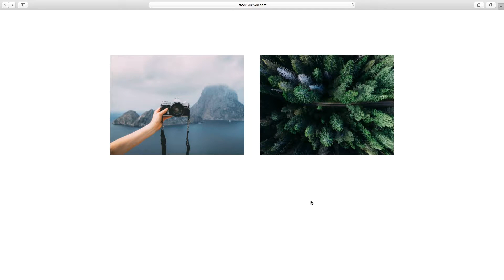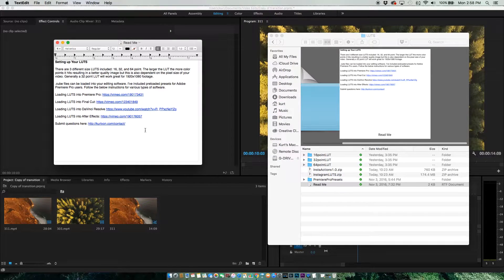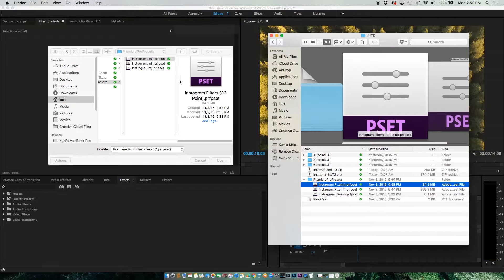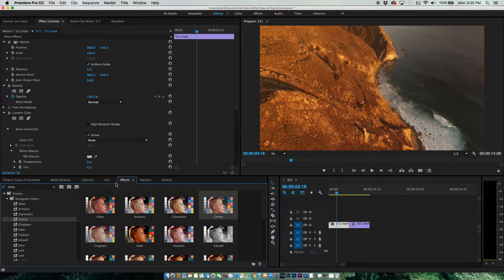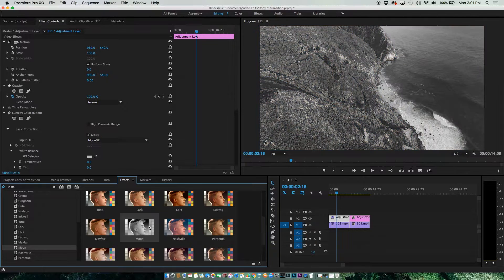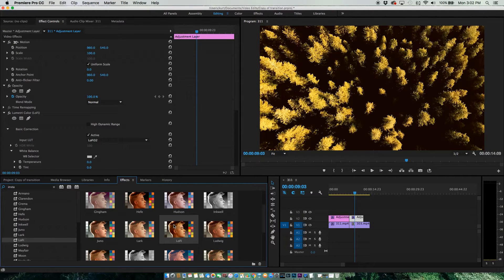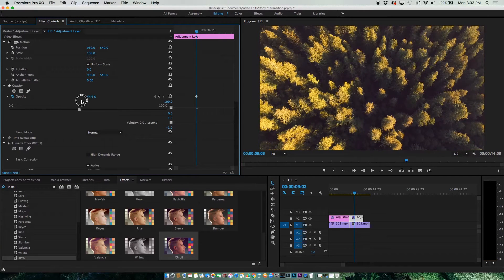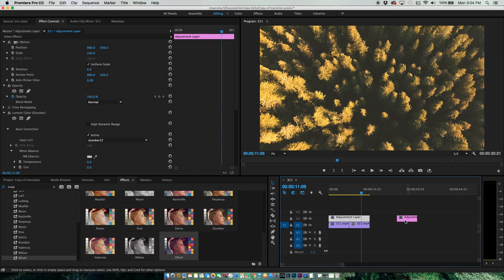Importing and Using LUT Presets